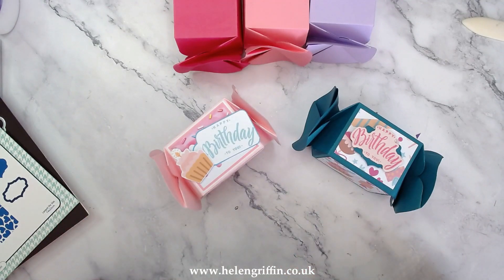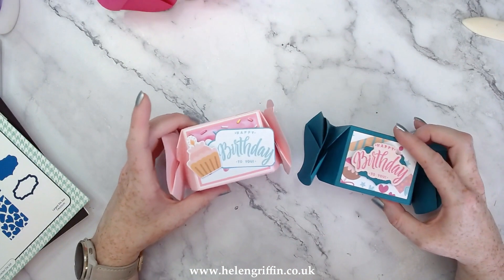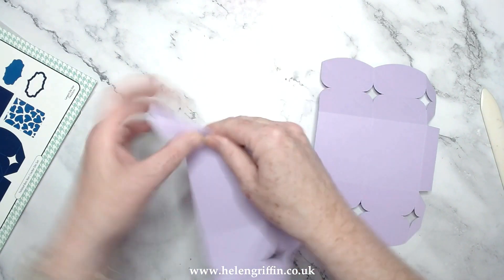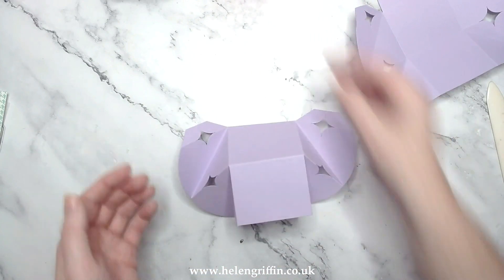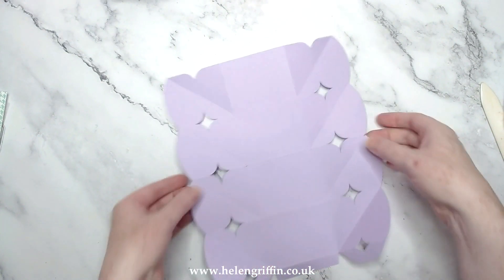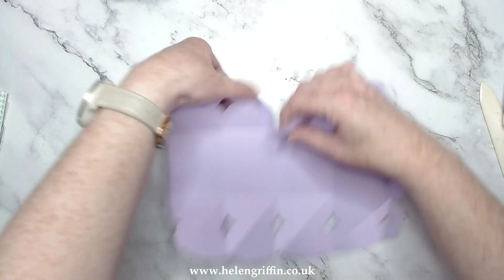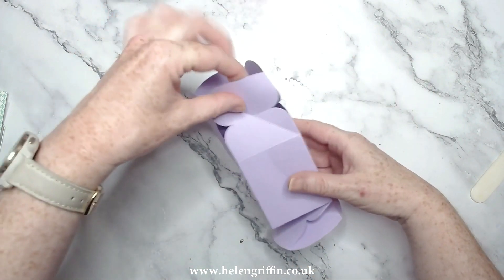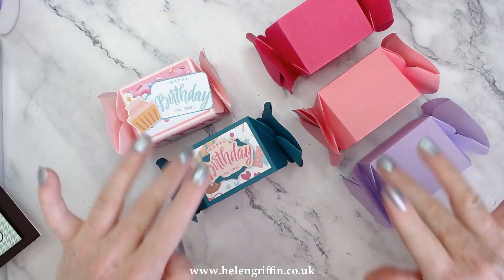Twisted Bon Bon Cracker Tutorial | Simply Made Crafts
Twisted Bon Bon Cracker Tutorial | Simply Made Crafts // How to assemble the Twisted Bon Bon Cracker - easy step by step tutorial

• Simply Made Crafts 12in x 12in Paper Pad Handmade With Love Sweet Treats...

• Simply Made Crafts Die Set Handmade With Love Bird House Gift Box | Set of...

• Simply Made Crafts Die Set Handmade With Love Twisted Bon Bon Cracker | Set...

• Simply Made Crafts Die Set Handmade With Love Mini Picnic Basket | Set of...

• Simply Made Crafts Die Set Handmade With Love Mug Wrap And Treat Box | Set...

• Simply Made Crafts Stamp & Die Set Handmade With Love Sentiments | Set of...

• Hunkydory A4 Adorable Scorable Bubblegum Cardstock 10 Sheets | Core...

• Creative Expressions A4 Foundation Card Pink Cotton 230gsm | Pack of 20

• Creative Expressions A4 Foundation Card Soft Lavender 230gsm | Pack of 20